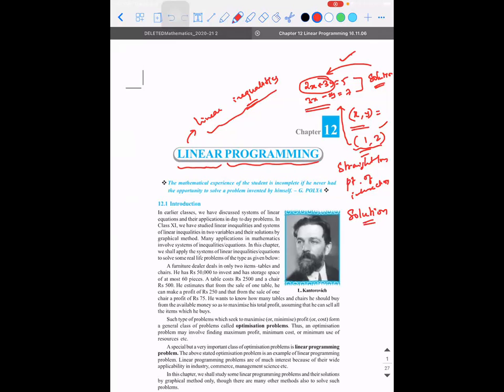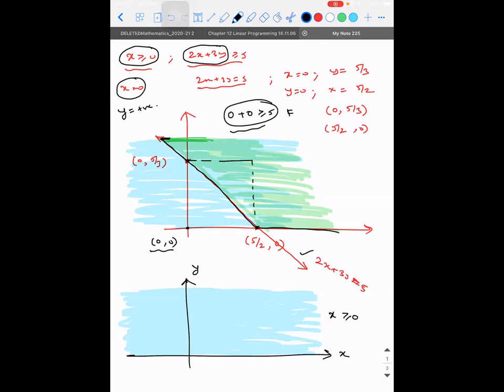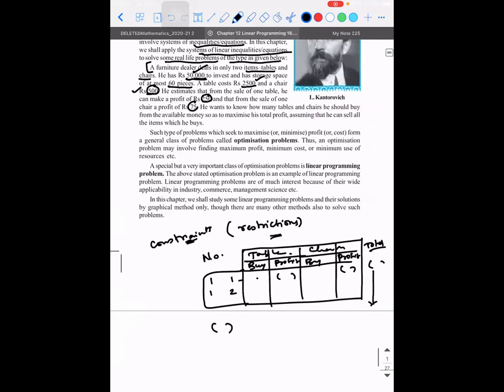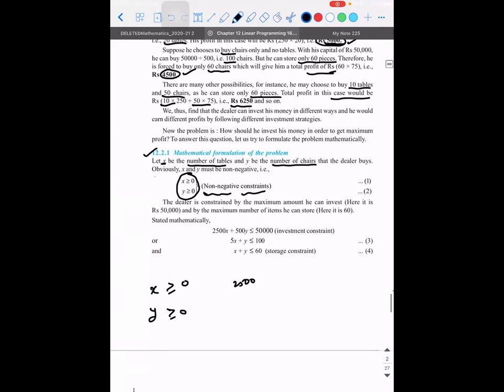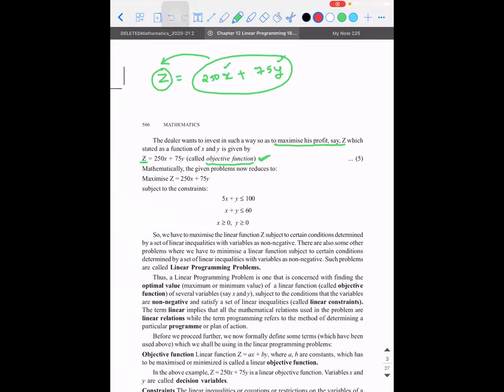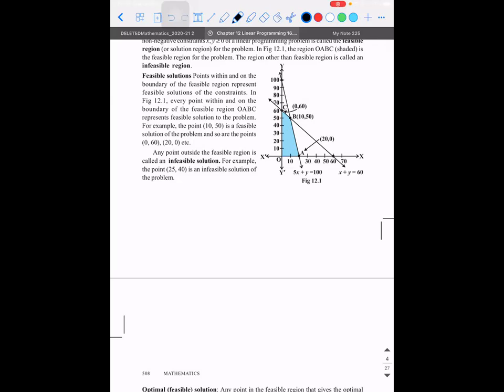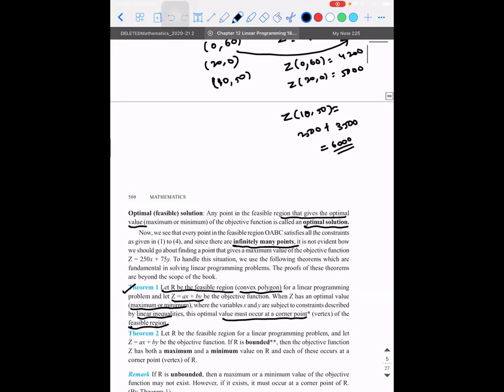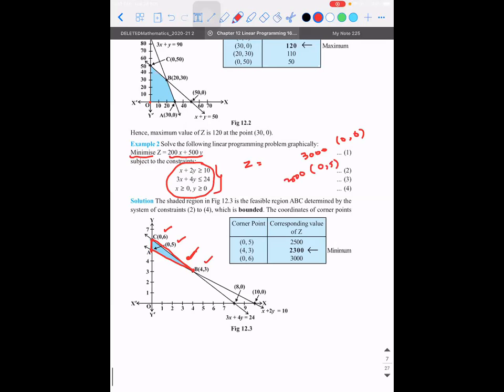XII Math 24th Nov 2020